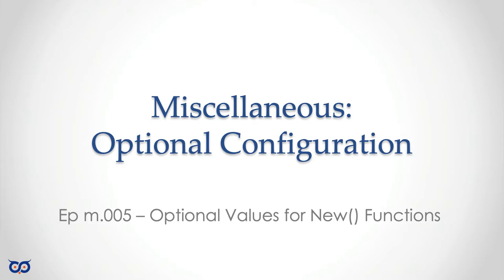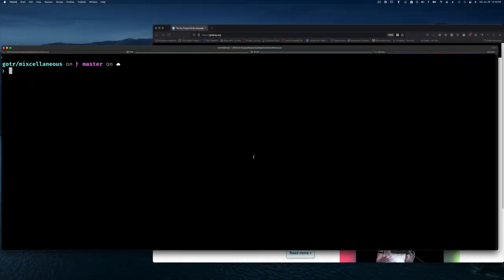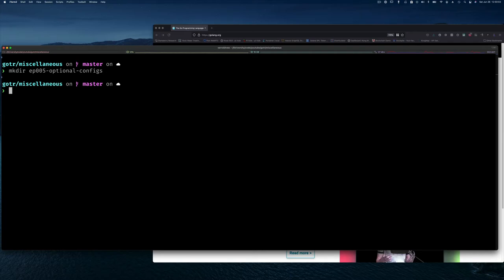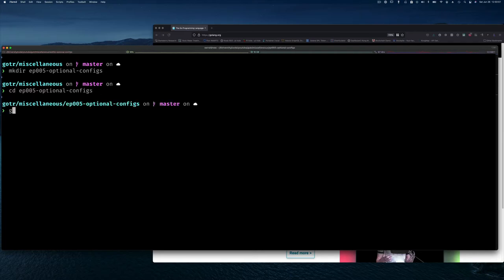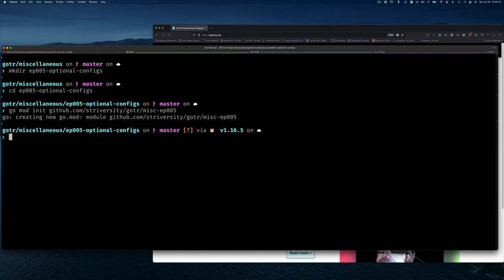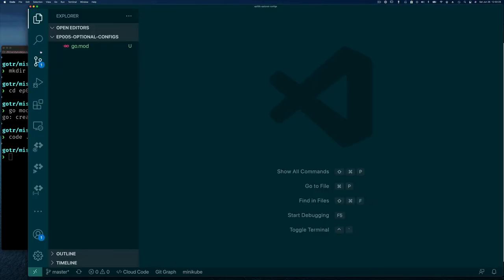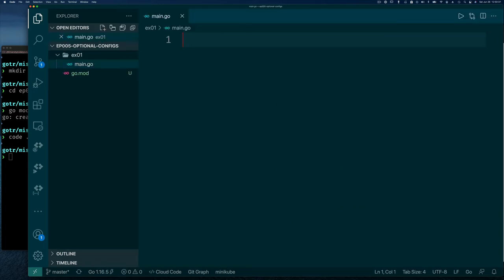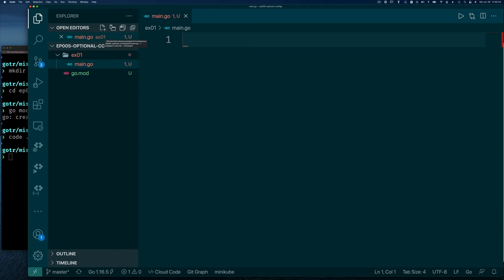misc ep005 - Optional Configuration Values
Imagine that you package call foo, where the usage was something like:

var fooThing = foo.New(value1, value2, ..., valueN)
fooThing.DoSomeThingOne()
fooThing.DoOtherThingTwo()

What are some of the ways you can create/configure the value return by 'foo.New()'? There are a few ways, and we will look at those in this video. I will end by showing my preferred way, which allows for optional values, defaults, etc.